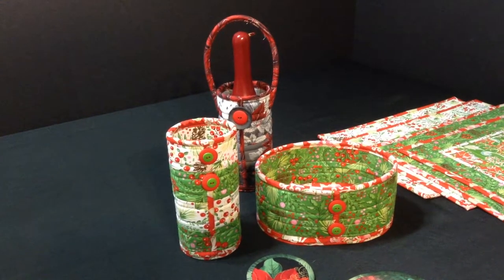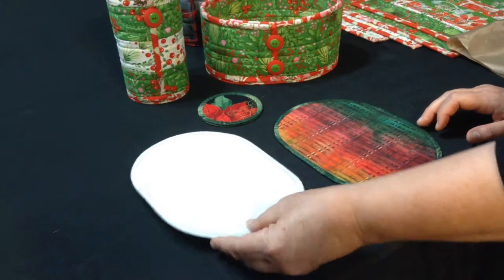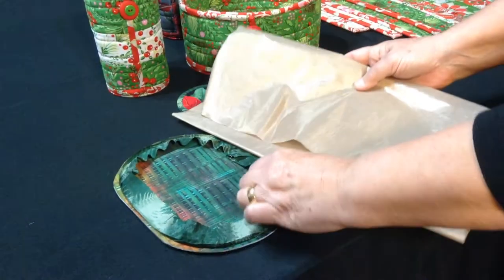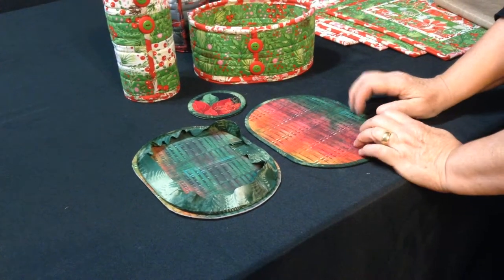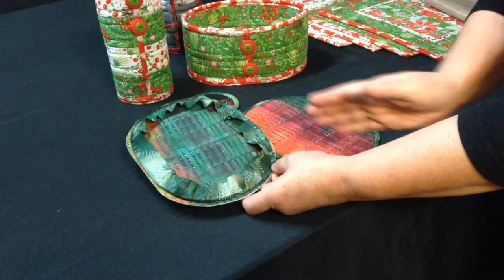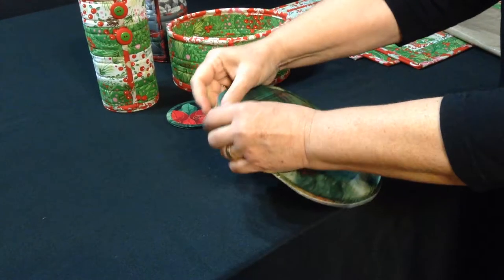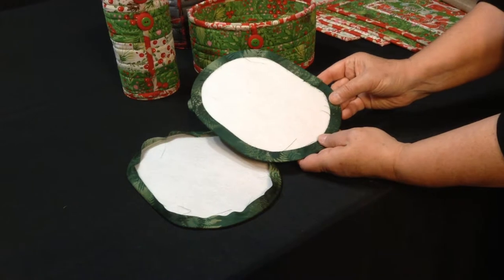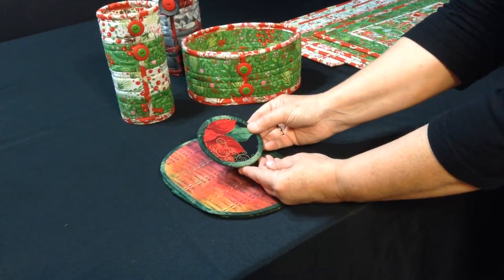AT613 - Page 7 Wine Cozy or Bread Basket Bottom